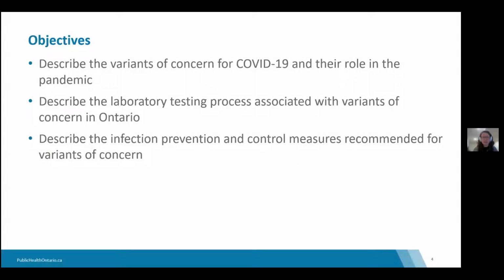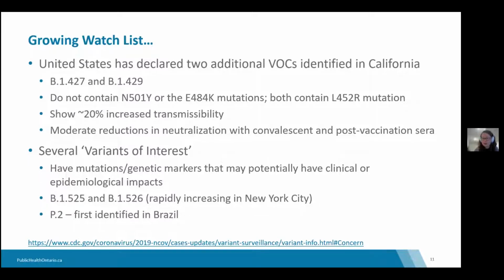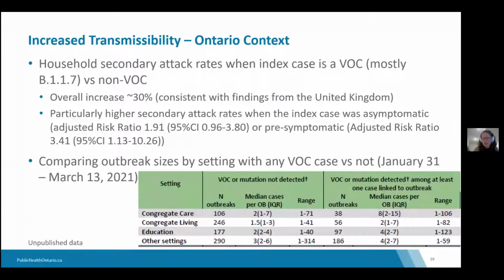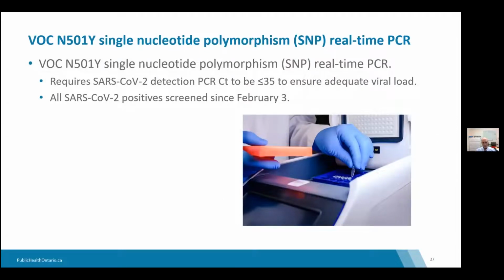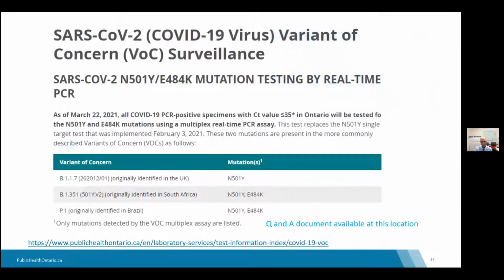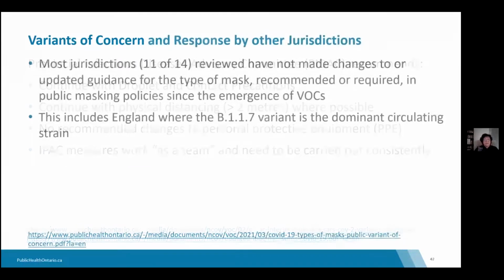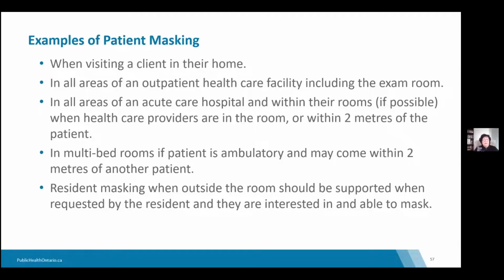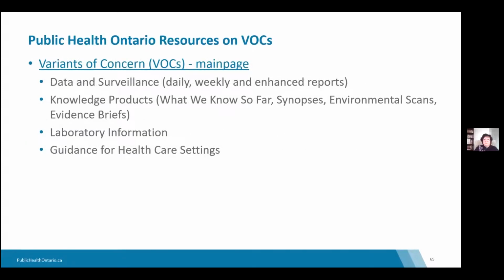PHO Rounds: COVID-19: Variants of Concern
This Rounds session will cover an overview of the evidence to date on COVID-19 variants of concern with respect to their epidemiology and their influence on the pandemic and disease control. We will present some of the methods that are used to screen and test for variants of concern, as well as the results of targeted and surveillance testing for variants in Ontario.  Finally, we will present updates from the Provincial Advisory Committee on Infectious Diseases – Infection Control regarding the evidence and recommendations for infection control measures related to variants of concern.

The objectives of the webinar are to:
1. Describe the variants of concern for COVID-19 and their role in the pandemic.
2. Summarize the laboratory results associated with variants of concern in Ontario.
3. Discuss the infection prevention and control measures recommended for use with variants of concern